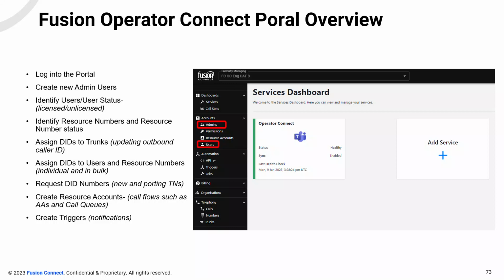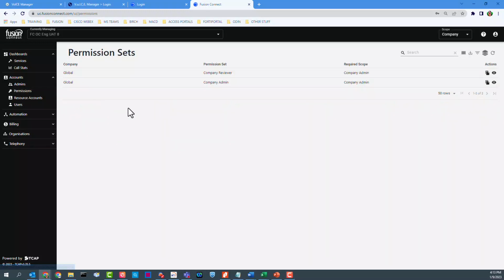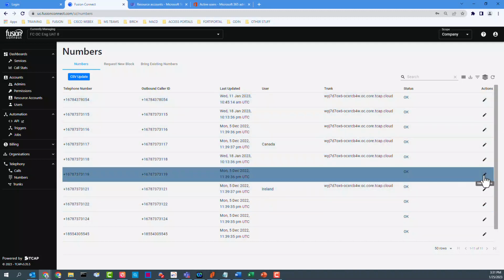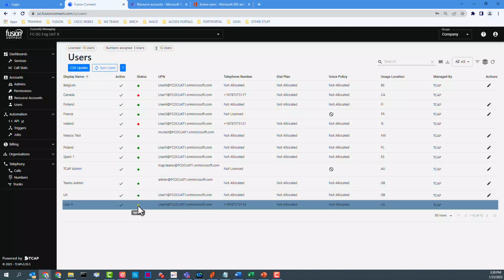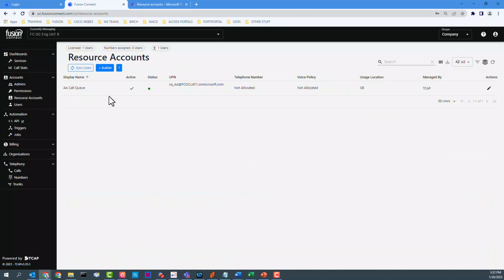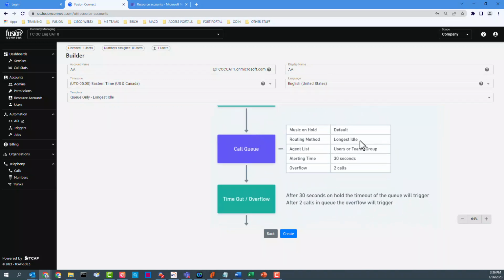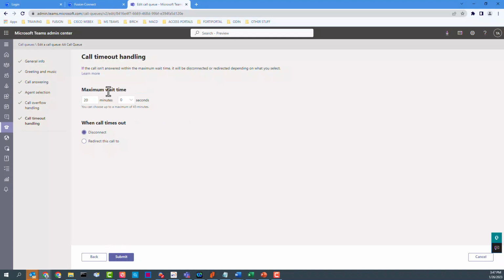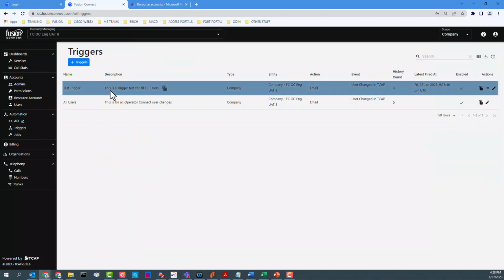OPERATOR CONNECT PORTAL Overview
This video showcases how to login into your Fusion Operator Connect Portal as an Admin (including MFA- Multifactor Authentication), how to sync your Portal to your specific Microsoft Teams Admin Center, how to create Admins w/permissions, how to manage your telephone numbers, assign/change User Phone numbers and Resource Account numbers, how to order new OR port phone numbers , how to create Resource Accounts such as Auto Attendant/Call Queue call flows, and how to create Triggers (notifications). Below is each section per chapter. Simply click on a chapter to quickly skip to it...

00:00 Intro

01:09 Logging in using MFA

02:03 Creating New Admin Users (Admin permissions: Admin vs. Reviewer description and MFA verification)

04:55 Identifying Users and User Status (Not Licensed vs. Not Allocated)

06:11 Identifying Resource Numbers and Resource Number Status

07:01 Assigning DIDs to Trunks (updating Outbound caller ID)

09:45 Assigning DIDs to Users and Resource Numbers (individual assignment and bulk assignment)

11:40 Requesting DIDS (new DID request and porting DID request)

13:55 Creating Resource Accounts (choosing a custom template for Auto-Attendants, Call Queues, and/or combinations of each). This section also displays how to customize a created Resource Account once in your Teams Admin Center

21:07 Creating Triggers